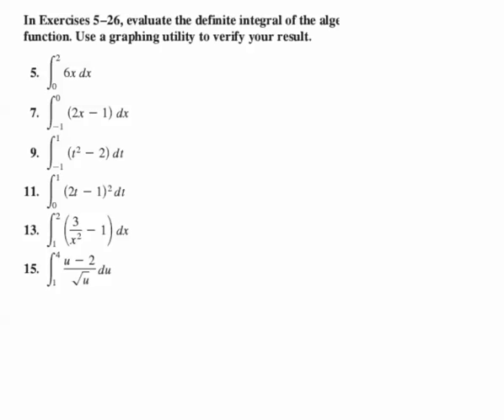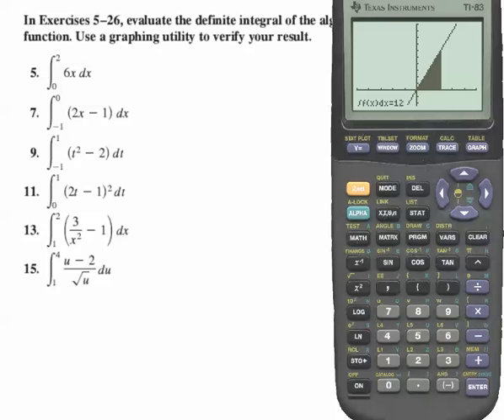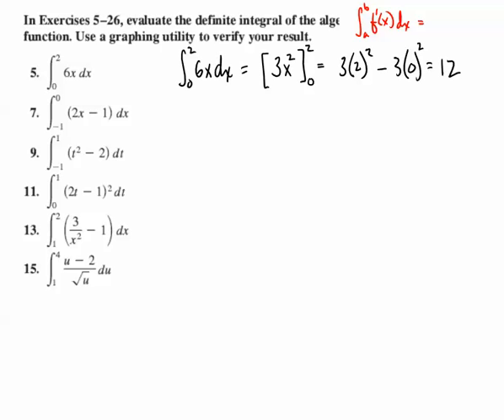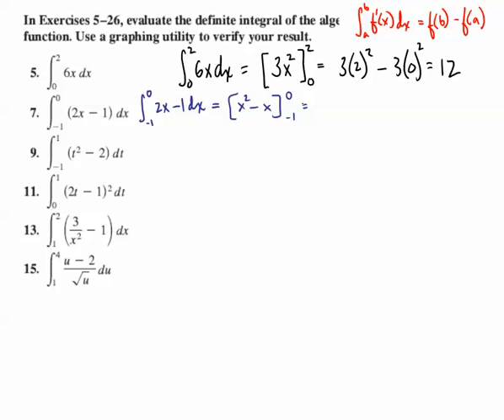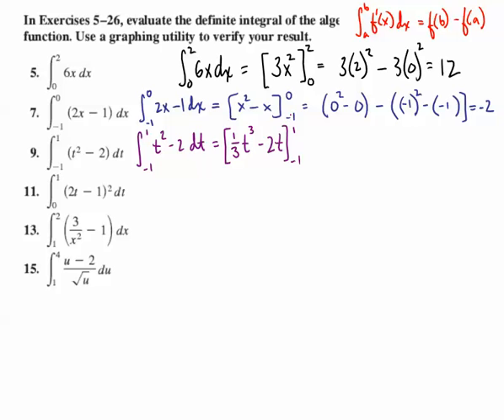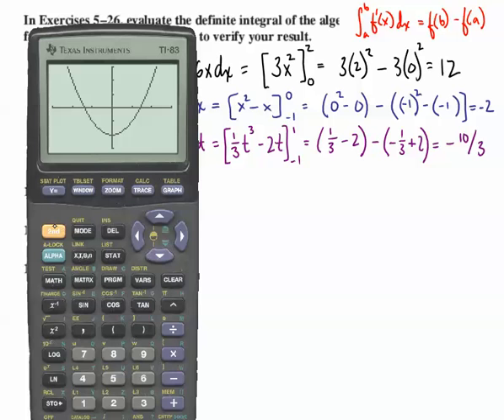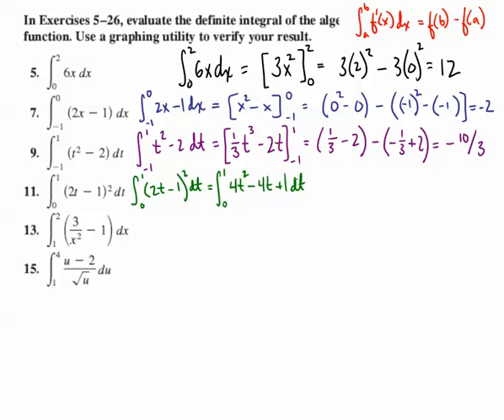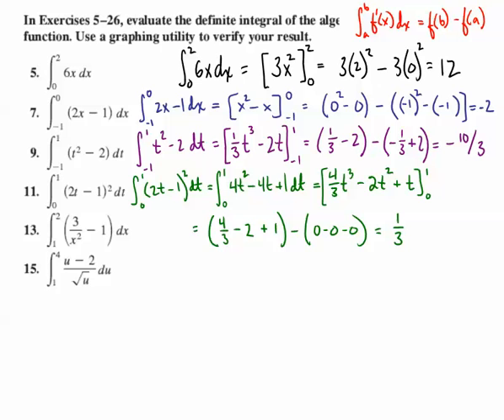Larson 9 Ch 4 Sect 4 5-13